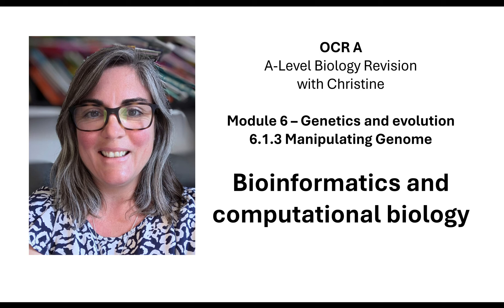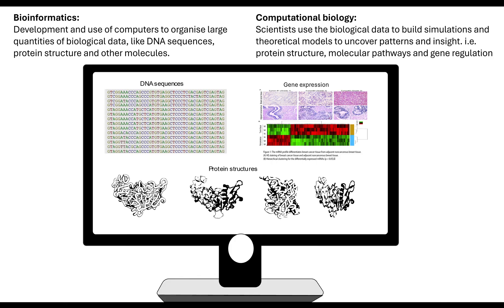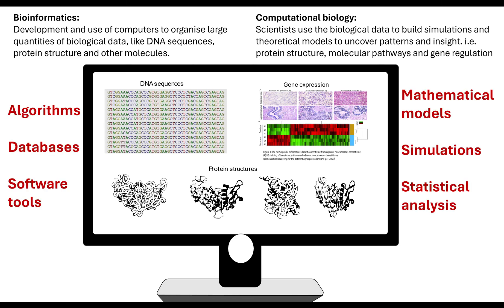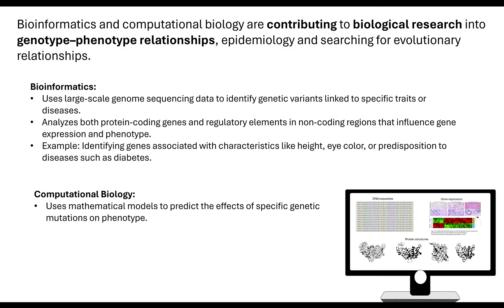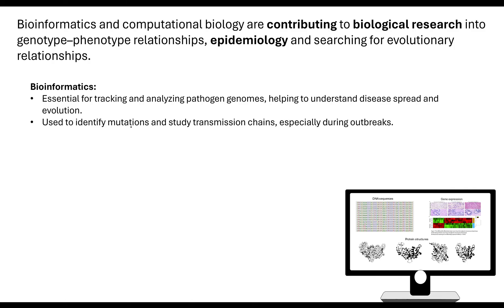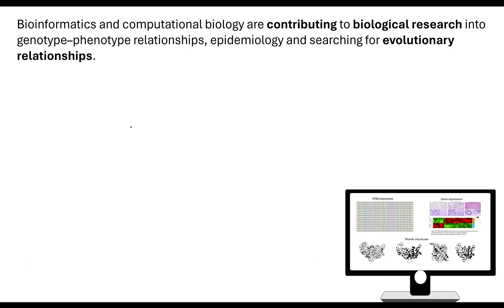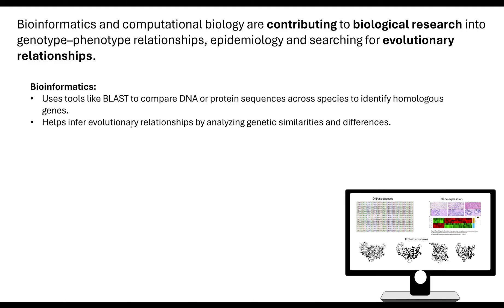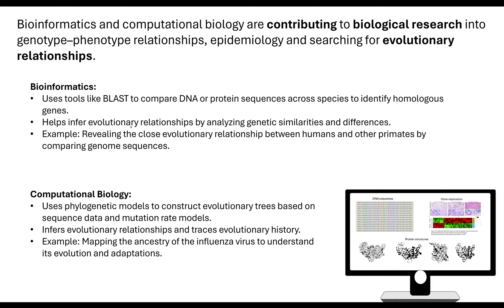Bioinformatics and computational biology OCR A A-Level Biology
In this video I will look at Bioinformatic and computational biology and how it can be used in biological research